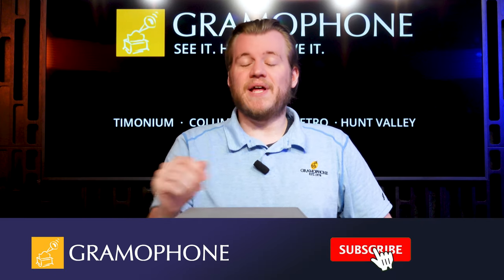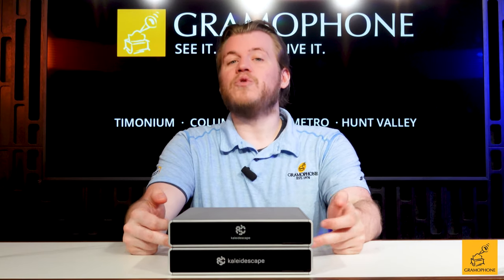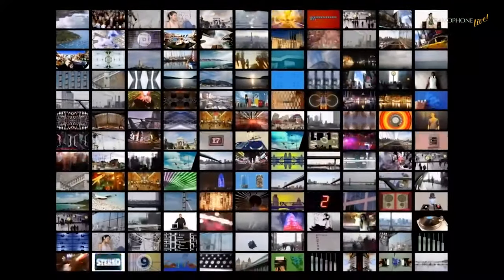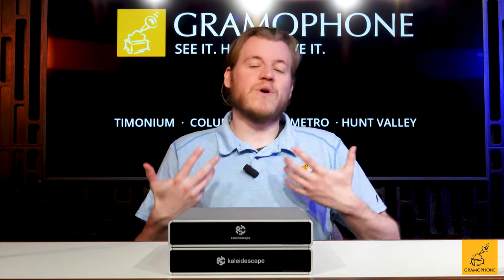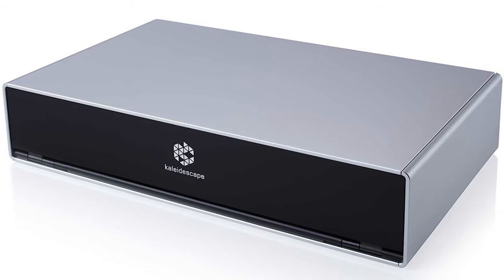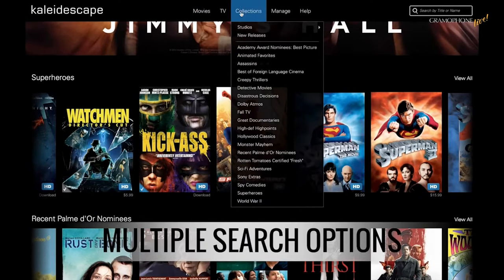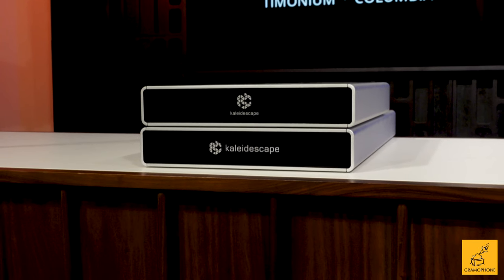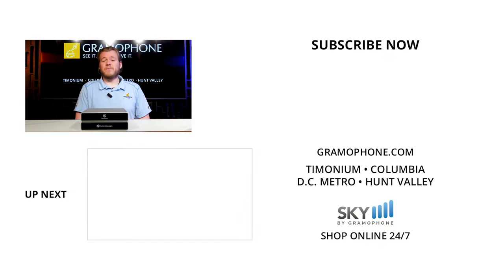Kaleidescape's Compact Terra Movie Server | All Your Favorite Movies in One Place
Kaleidescape’s compact Terra creates powerful entry-level movie systems when combined with Kaleidescape Strato C players, and can be added to existing systems for incremental storage.
The Kaleidescape Terra movie server is the foundation of a multi-room Kaleidescape Strato system.
Kaleidescape Terra, with Strato C players, provides the best 4K Ultra HD performance and the most flexibility for future expansion. The compact Terra is a smaller version of Terra, with the same performance and reliability. The compact Terra stores full-fidelity movies on an enterprise-quality hard drive, maintaining visual detail and lossless audio. The compact Terra can support any number of Strato C players and is capable of serving up to 5 simultaneous 4K Ultra HD playbacks over a standard residential Gigabit Ethernet network.
Terra provides caching and computing services that enhance player performance and enable large systems. Once a movie is downloaded and stored on Terra, it can be enjoyed immediately from any player. Kaleidescape’s proprietary kOS operating system provides Terra with the advanced content protection required by Hollywood motion picture studios for storage of their highest-fidelity movies.
The compact Kaleidescape Terra is available with 18TB or 12TB of storage. Up to four compact Terras can be combined in a single system for more storage.

00:00 Intro
00:32 Background
00:59 Features
02:20 The Terra & The Strato
03:10 Larger sized Terra
03:49 Experience
04:52 Pricing
05:26 Outro